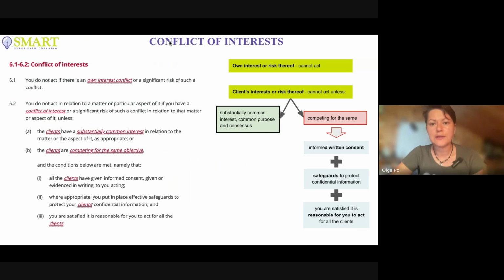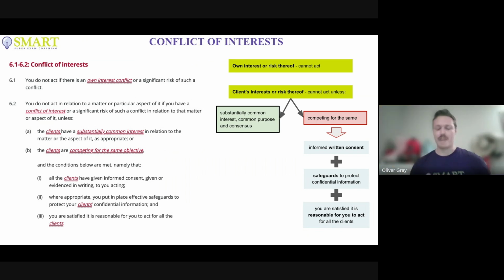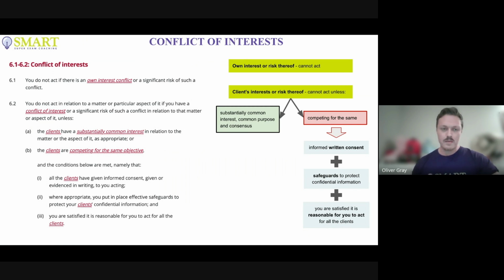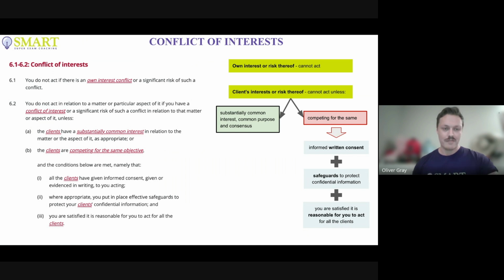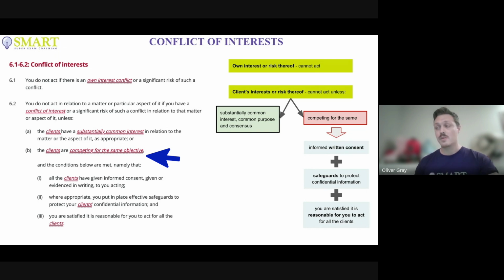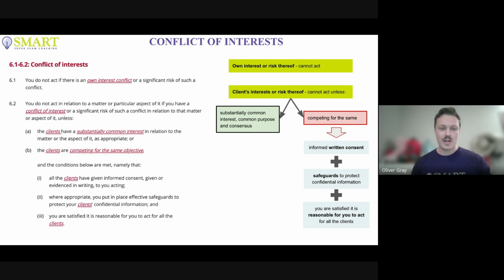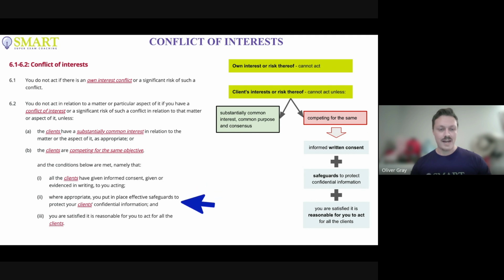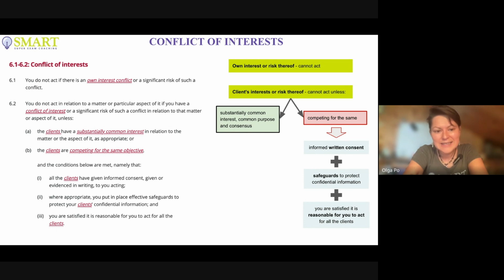Conflict of Interests [SQE1 DEMO LECTURE] | Academy of Smart Lawyers